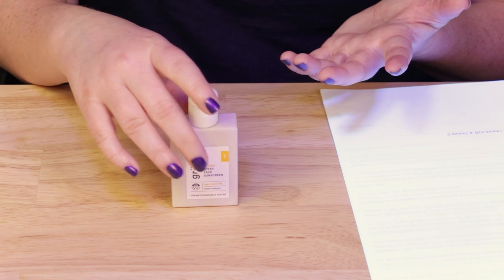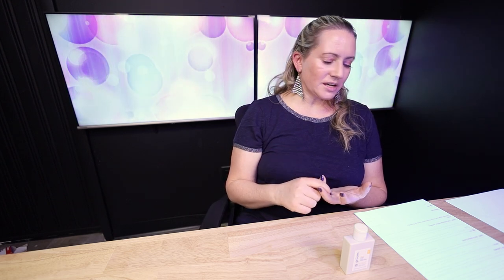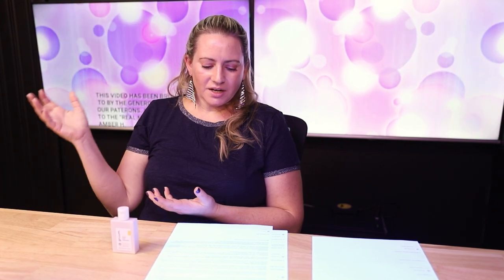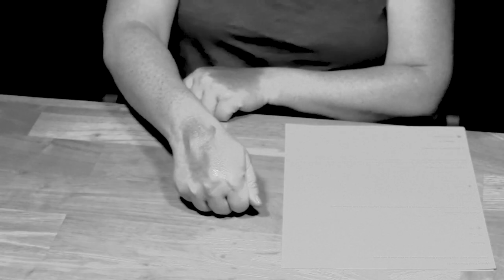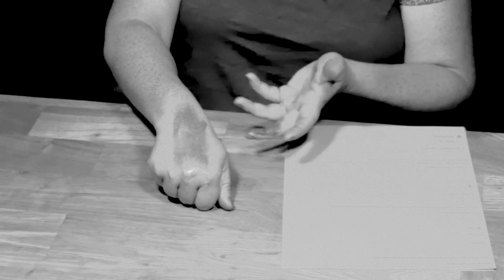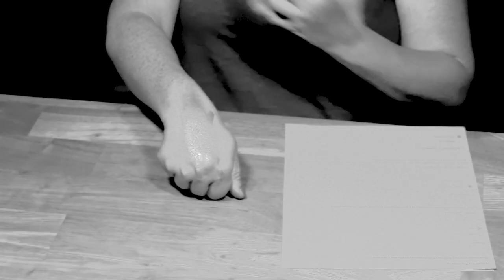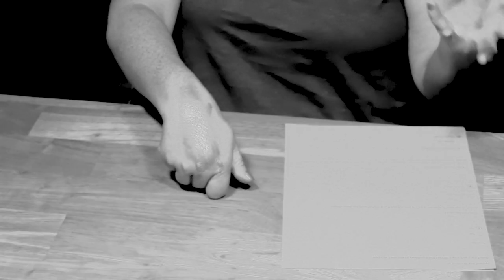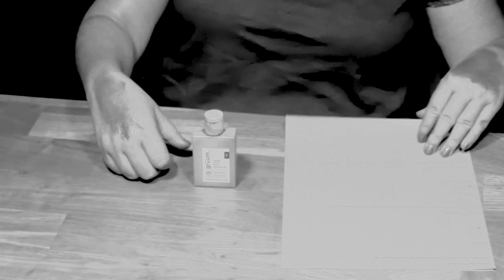Altruist Face Fluid Sunscreen SPF 50 🌞 Gruum Skincare Sunscreen Review, How to Use & UV Camera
Altruist Face Sunscreen SPF 50/ Gruum Beauty Face Sunscreen Full Ingredients List:
Filters Used:  Octocrylene, Avobenzone, Octisalate , Titanium Dioxide Nano, uvinul T 150, Ensulizole, Tinsorb A2B, Tinsorb S

I'm launching a second channel in 2022 to post some of the things that don't really fit with No BS Beauty.